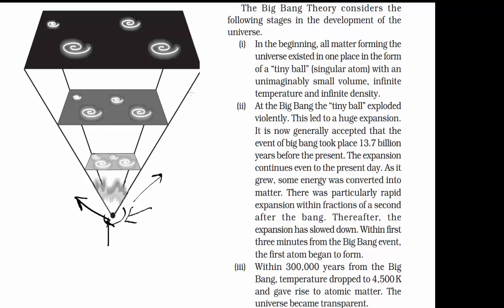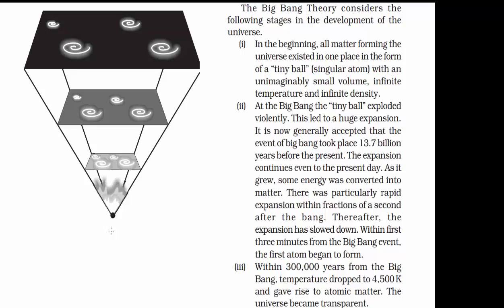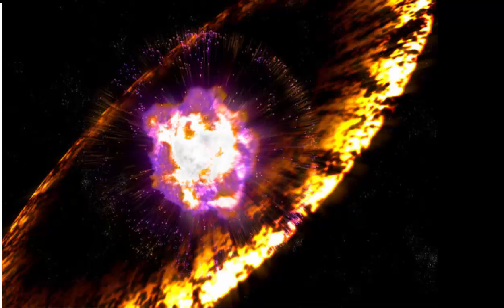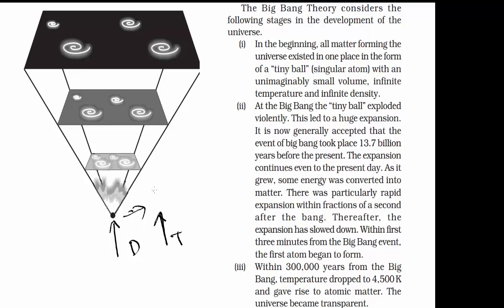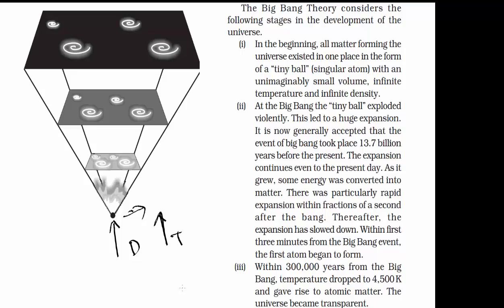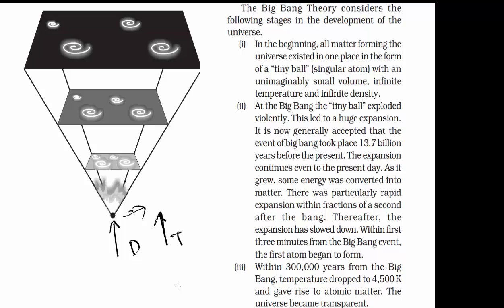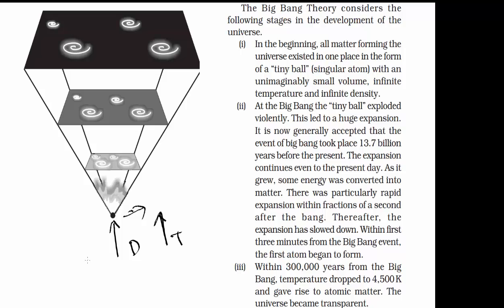What is Big Bang ? Explained in 1 minute